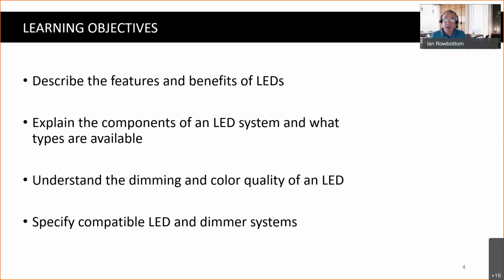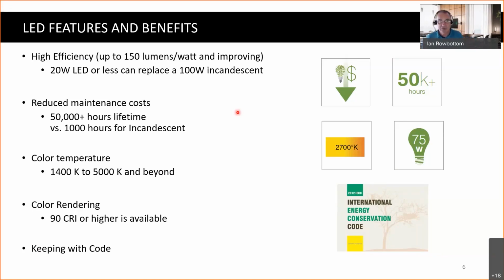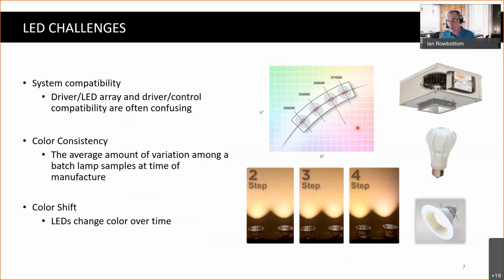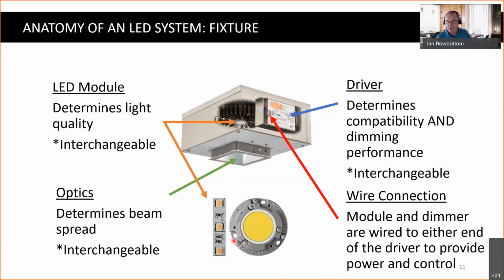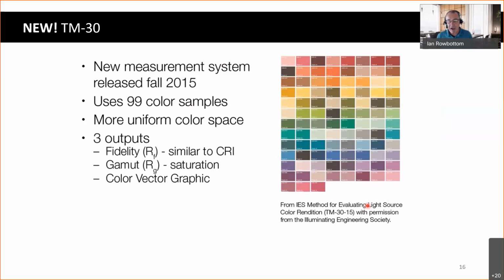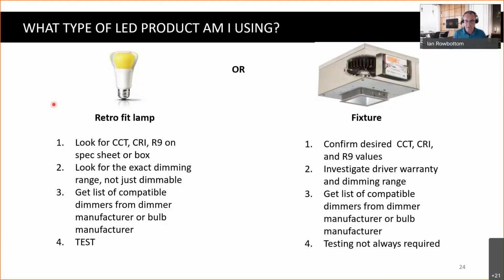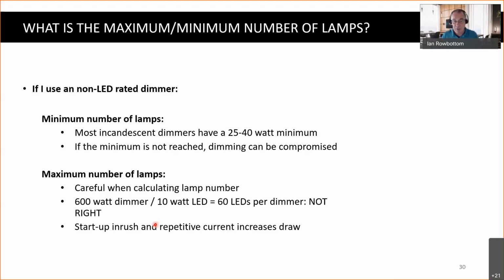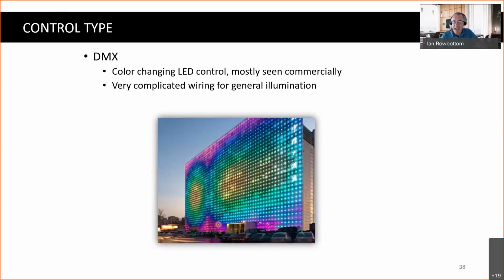Boca Tech Talks - Webinar Recordings - Controlling LEDs to Meet Customer Expectations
This CEU Course was developed by Lutron and presented by Dr. Ian Rowbottom – Principal Applications Engineer at Lutron Electronics

The credit for this webinar has already been given out. If you are looking for CEU Courses, then check out our exclusive CEU Course - Home Technology Experience - A Tour of the BTA Design Center.

Course Description:

This course is designed to teach you all the features and benefits of LED lighting. It will go into depth on which systems work the best with LED lighting, the components of an LED system, and how they differentiate from a normal lighting system. It will also explain the efficacy and reliability of an LED system, how it will save you money and time.

Learning Objectives:
1. Describe the features and benefits of LEDs as a general illumination light source, and the applications that are best suited to LEDs

2. Explain the components of an LED system and how each of these components must be compatible with one another to ensure efficient, effective, and reliable operation

3. Compare existing control types and standards to identify the differences between power line, 3 wire, and low voltage control (analog and digital)

4. Recognize LED drivers as a critical component in LED lighting systems and identify their important characteristics

Host: Jeff Galea – Founder and CEO of Boca Tech and Automation

Instructors: Dr. Ian Rowbottom – Principal Applications Engineer at Lutron Electronics